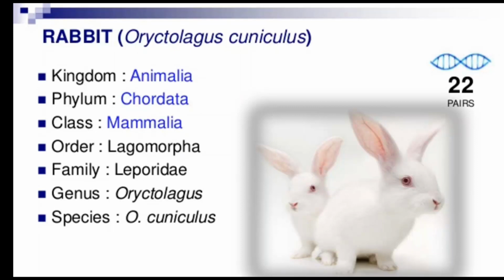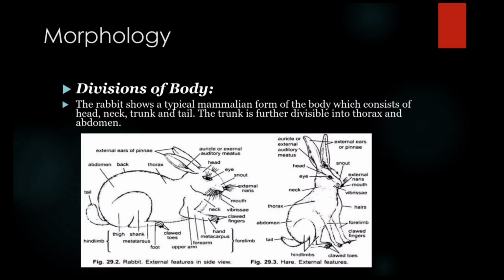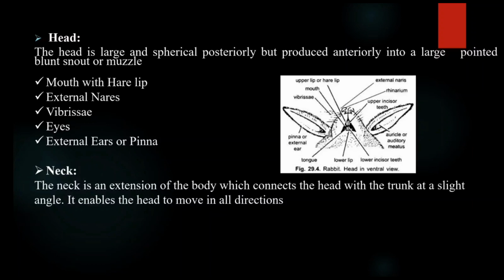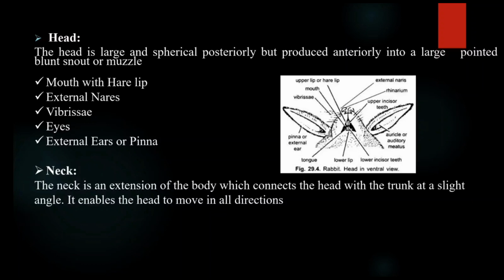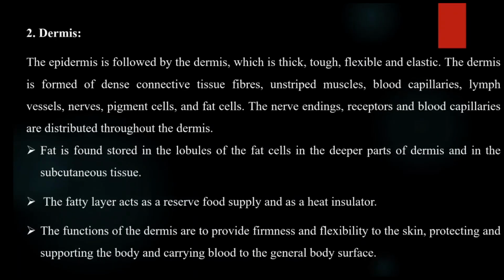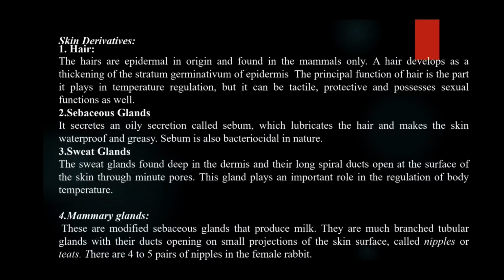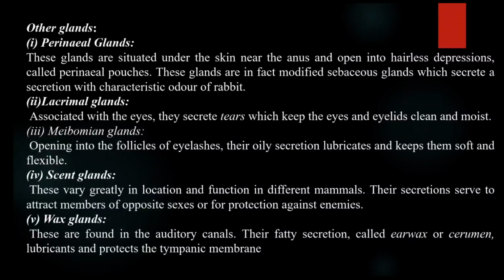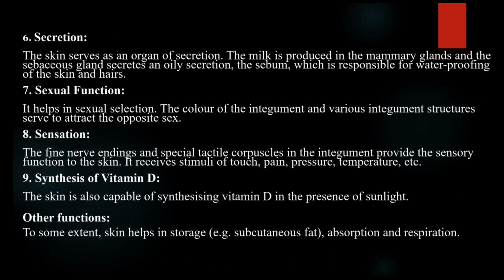MAMMAL TYPE STUDY - RABBIT PART 1